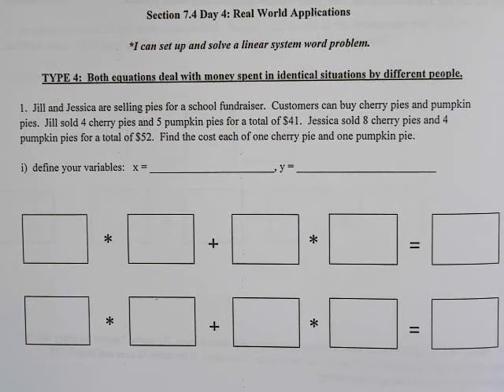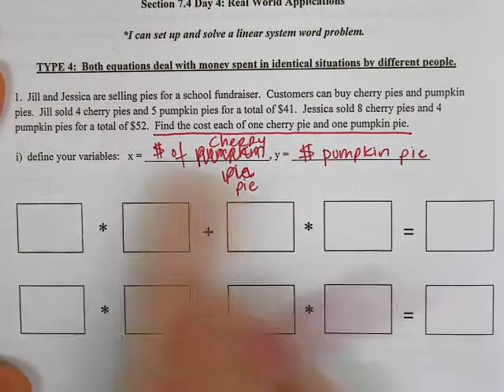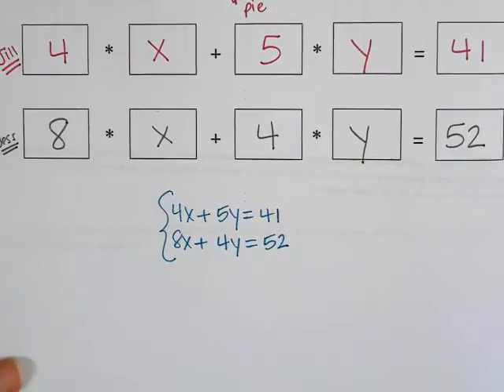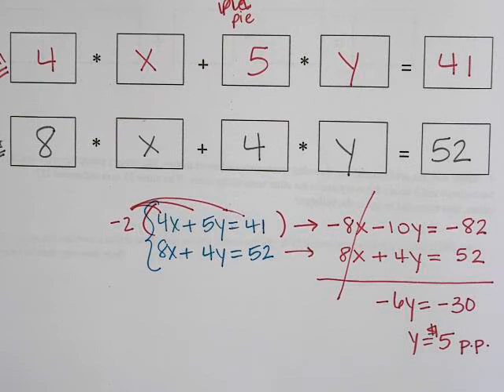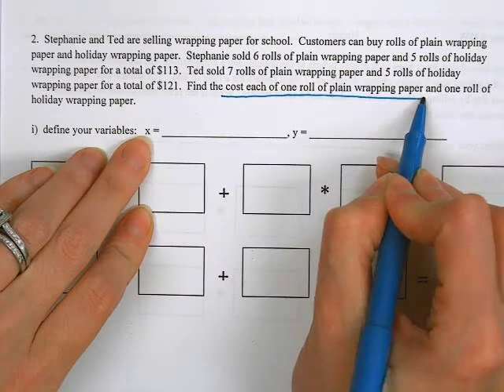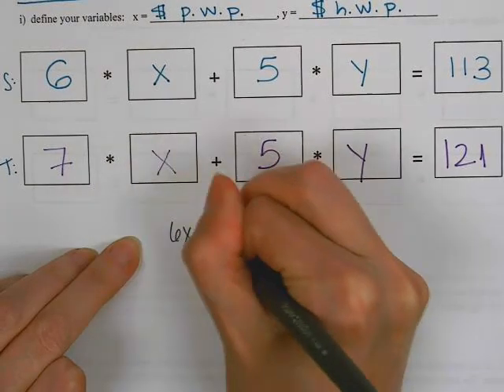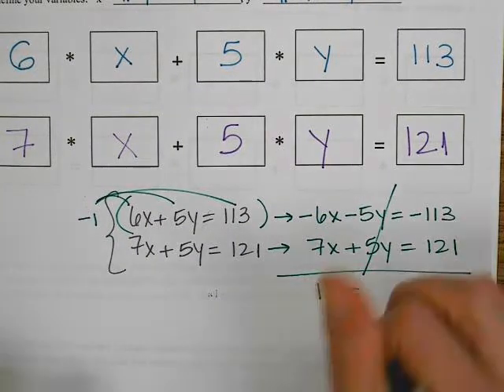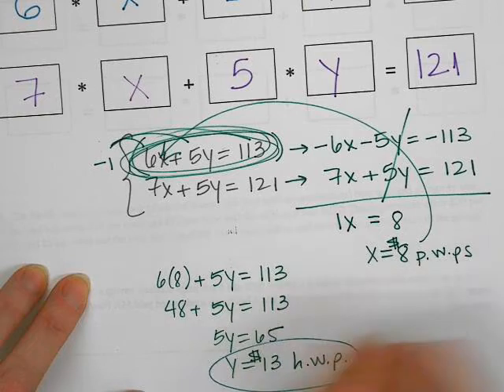7.4 Day 4 Video Notes